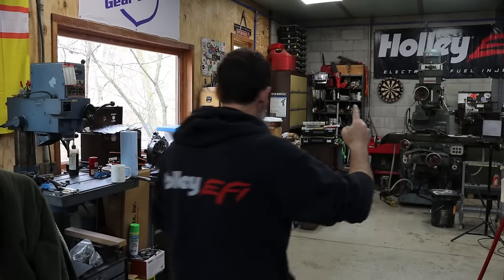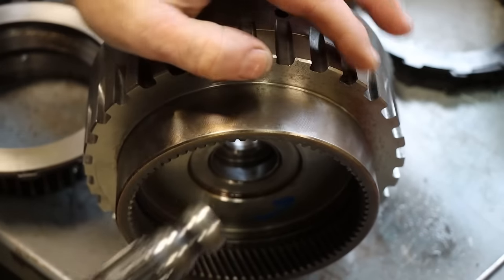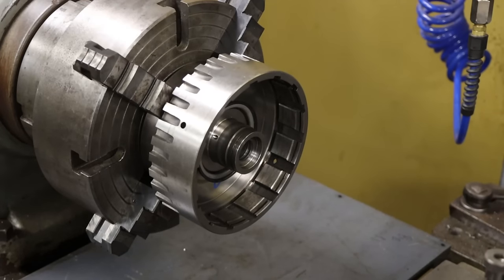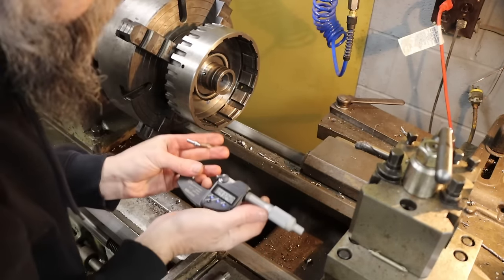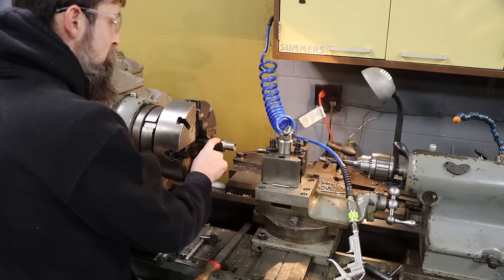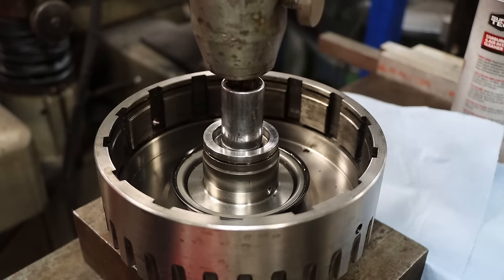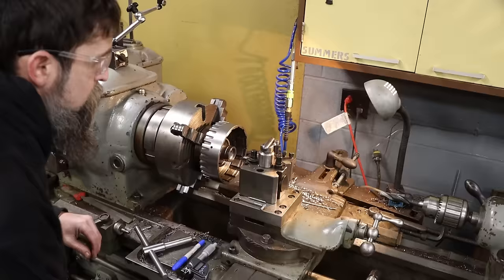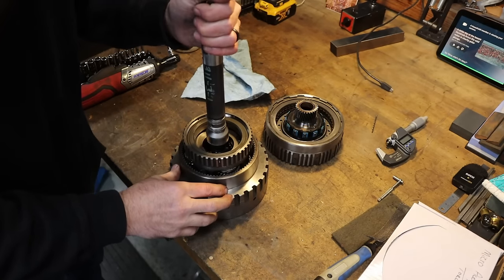Boring and bushing a damaged 4l80E Clutch Drum.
In this video we repair a damaged forward clutch drum from a 4l80e transmission. I am really happy with the way this repair worked out.